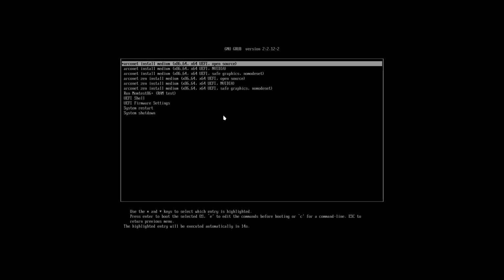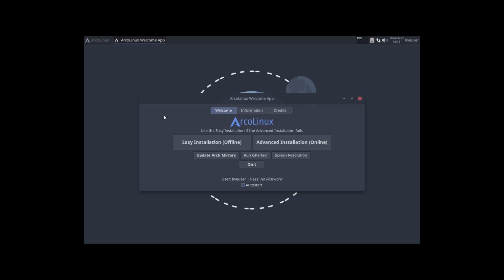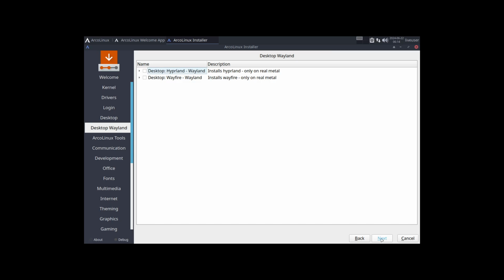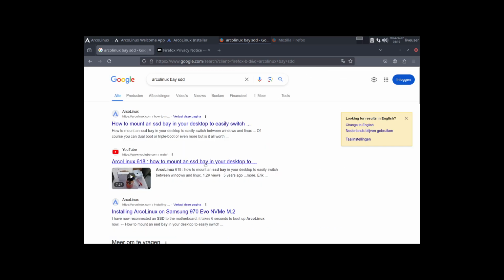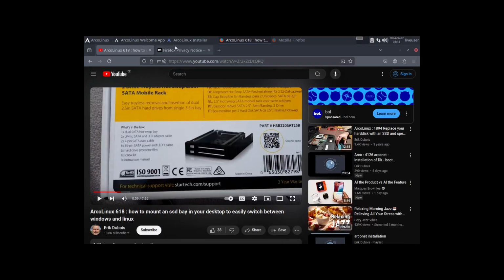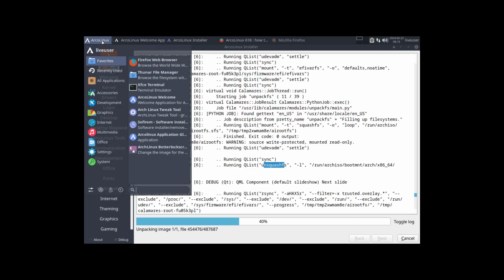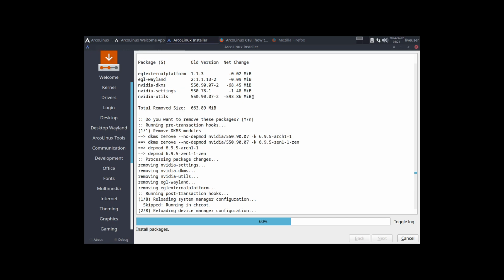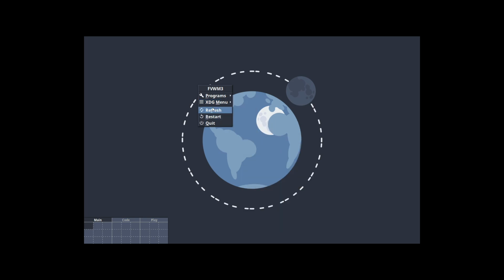Arco : 4139 arconet - installation of Fvwm3 - checking the calamares process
Advanced installation